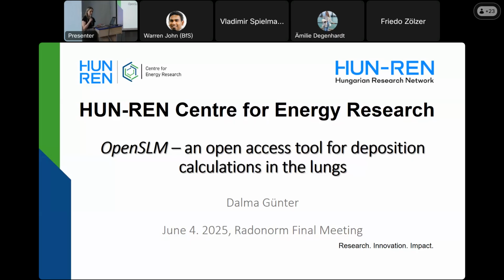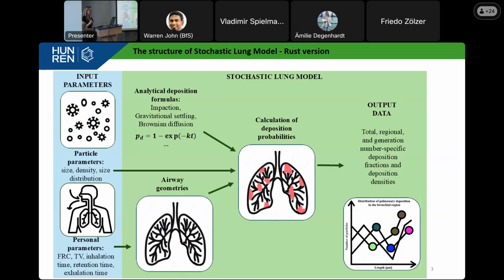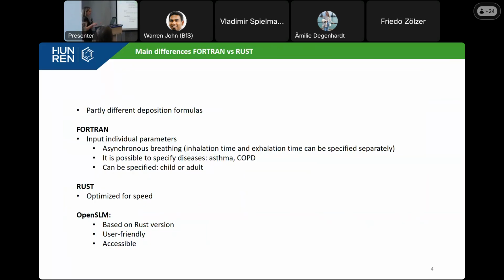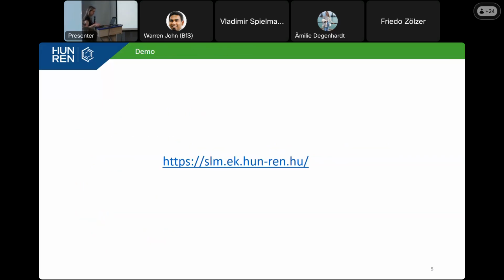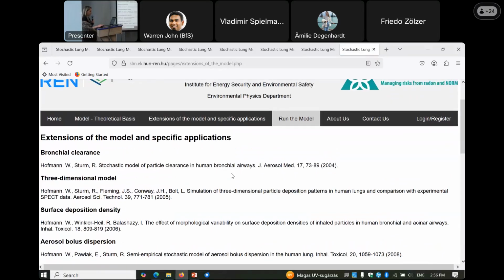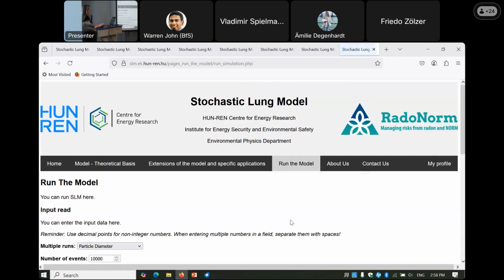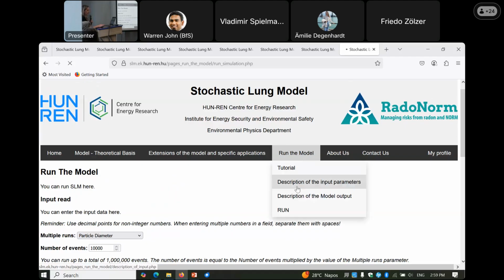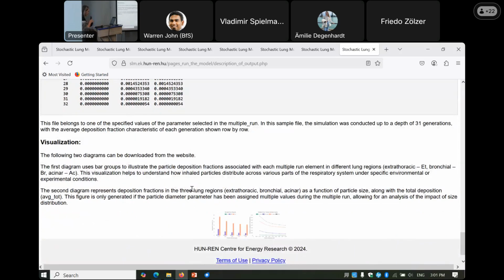13 OpenSLM an open access tool for deposition calculations in the lungs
Dalma Günter (HUN-REN CER)

Session 2: Environmental Risks; Block 1
chair: Augusto Giussani (BfS)